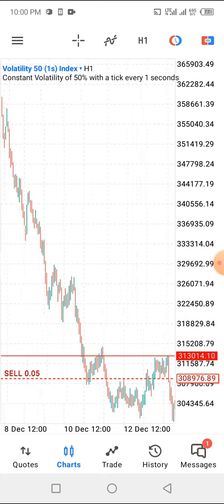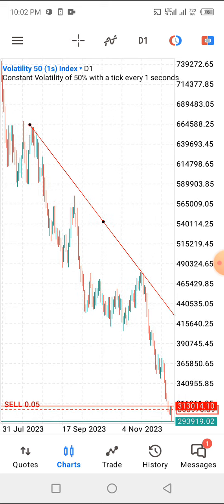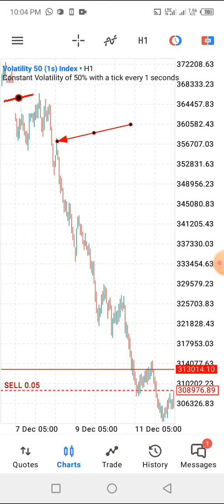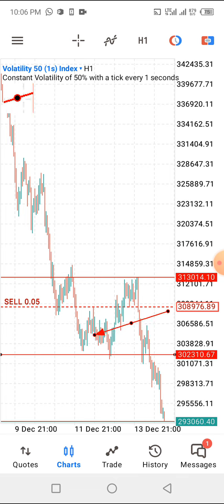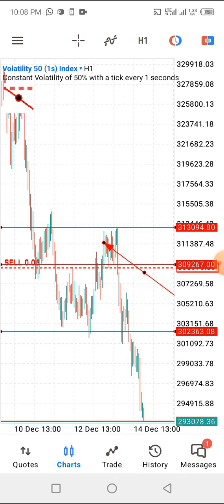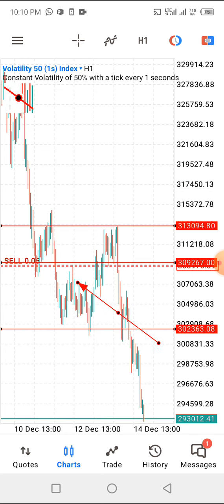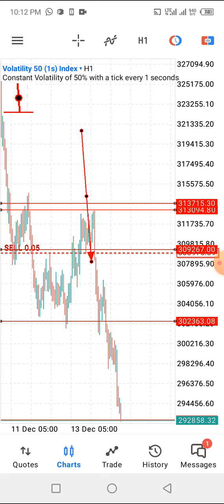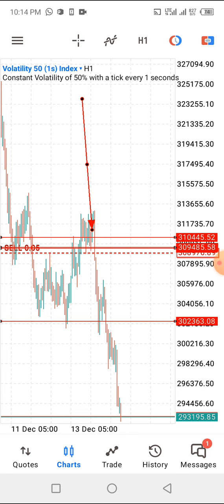Forex strategy that works on every forex pair...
chat me up on WhatsApp if you have anything you'll like to discuss with me.

Don't hesitate to enroll on my mentorship program to gain more knowledge about the forex market and put an end to account blowing...